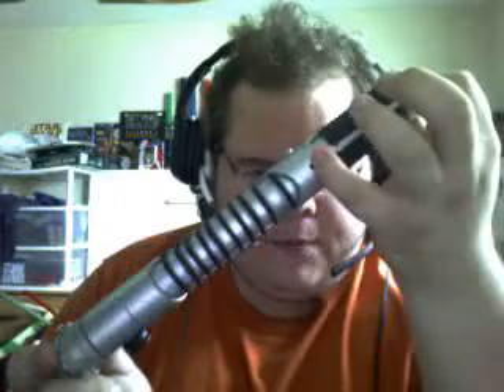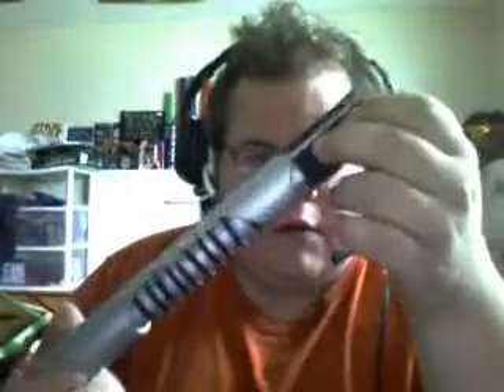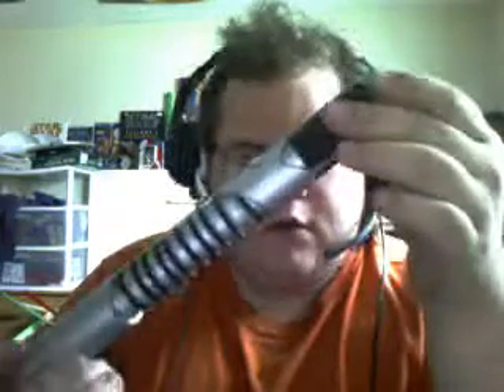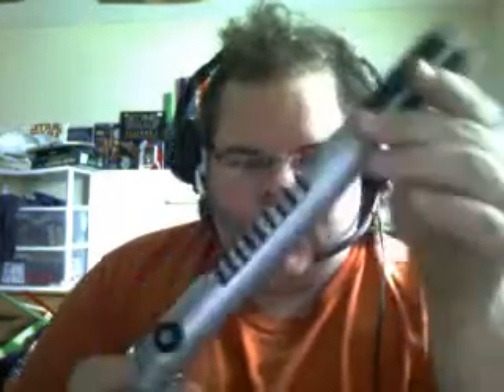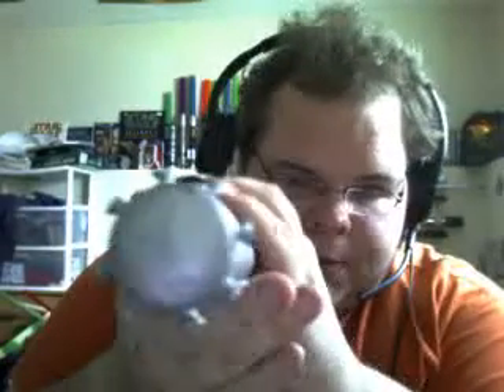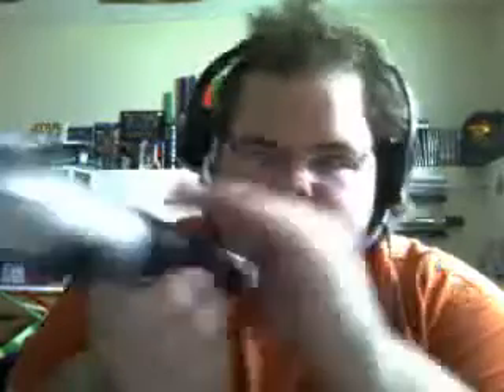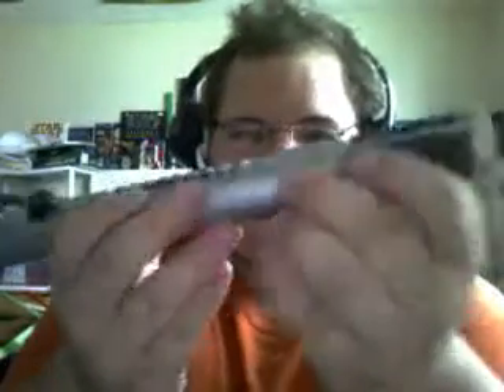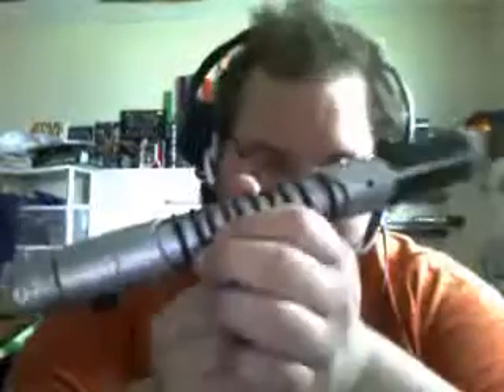Obi-Jeff Kenobi's TPM Custom PVC Pipe Lightsaber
I will be selling this hilt for anyone who is wanting to purchase it.